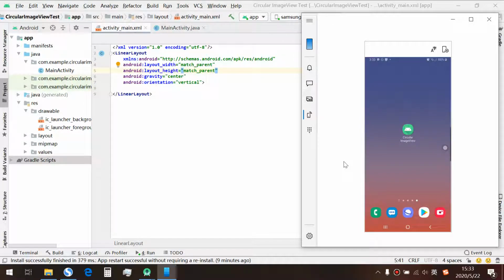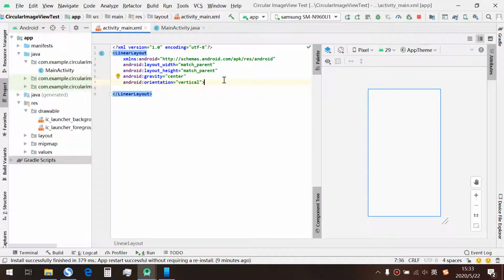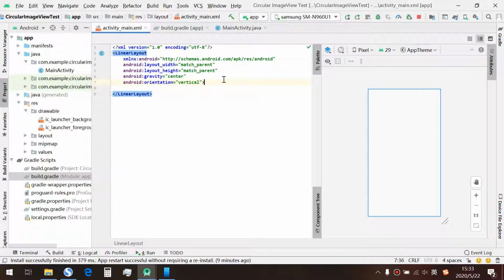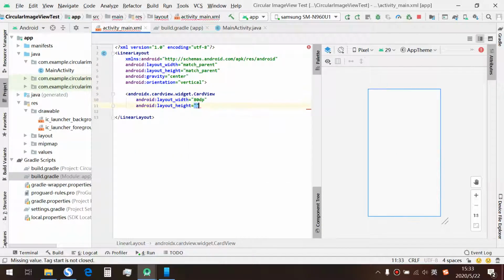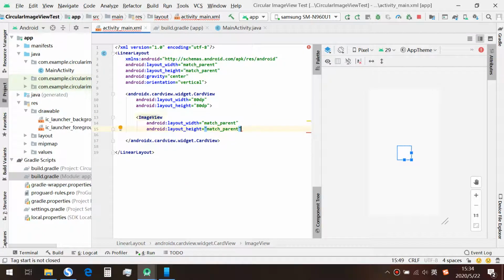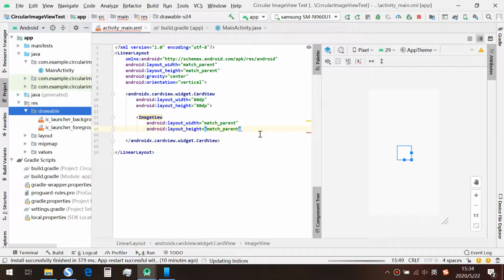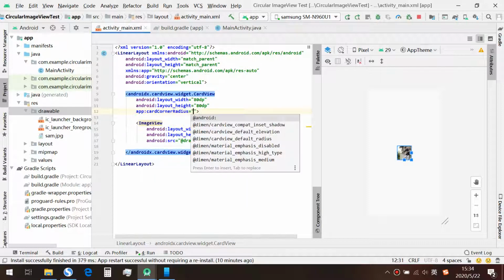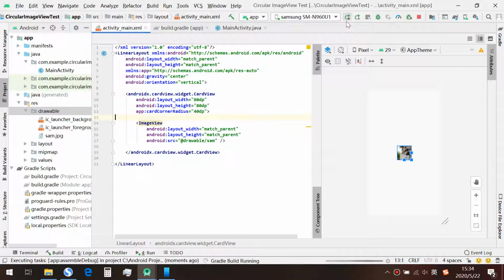Android Circular ImageView Tutorial 2020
Hope you enjoy this video, if you have any question please leave it in the comment section below. See you next tutorial!

CardView dependency:
implementation 'com.google.android.material:material:1.1.0'